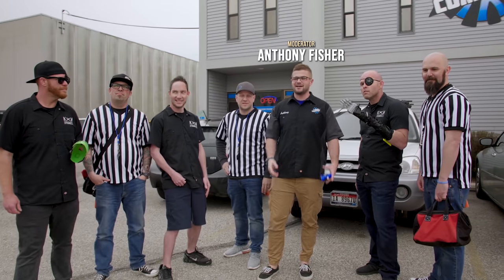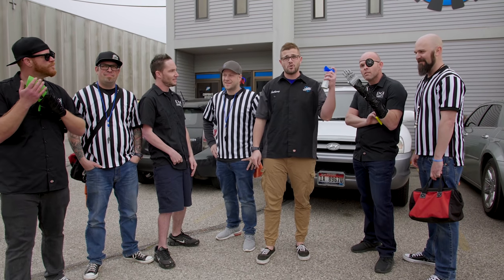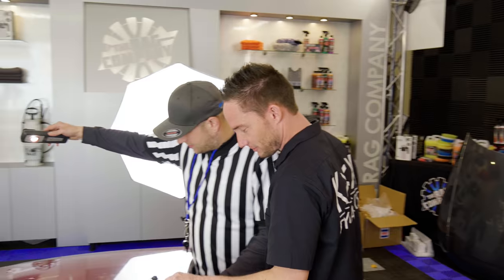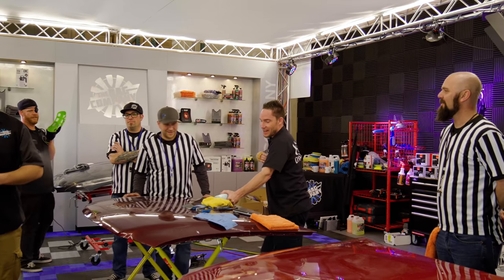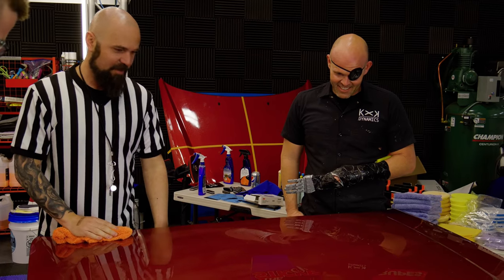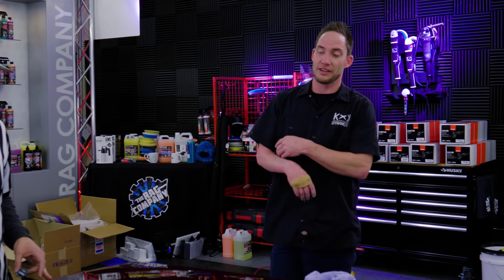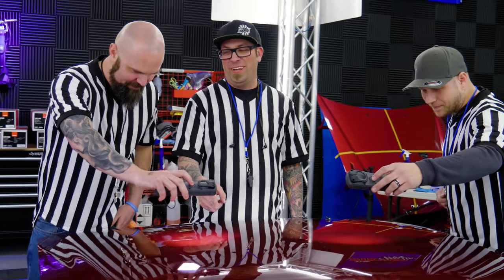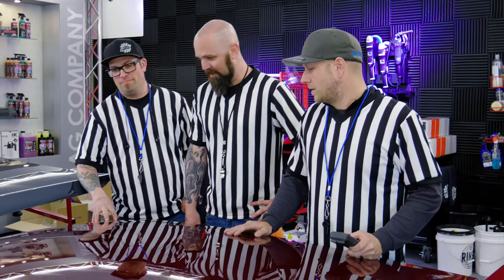The Most INSANE Detailing Competition Ever Held | THE ONE WING CHALLENGE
The unholy alliance of KXK Dynamics, The Rag Company, Rupes USA and Lake Country mfg. brings you the most intense auto detailing event of the year: THE ONE WING CHALLENGE!

EVEN BETTER: The products, tools & novelties used, (and worn) by the contestants are UP FOR AUCTION and 100% of the proceeds from the items will go to CHARITY! (United Cerebral Palsy)

***HERE'S WHERE TO FIND THEM***
Jason Killmer's Kit
Eron Knox's Kit
Andy Ward's Kit

Please bid and tell your friends because these are all going to a great cause!

SHOW INFO:
Host: Anthony Fisher
Judges: Levi Gates, Dylan von Kleist, David Patterson
Competitors: Jason Killmer, Eron Knox, Andy Ward
Recorded by: Dane Hennen, JW Media, Tim O'Brien
Edited by: Dane Hennen (Intro + Junkyard) and Tim O'Brien (Competition)